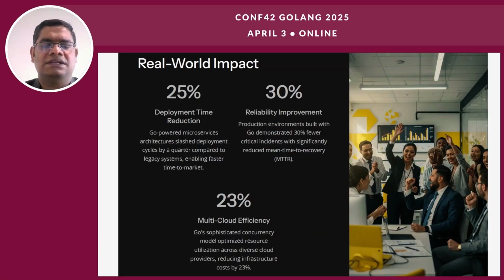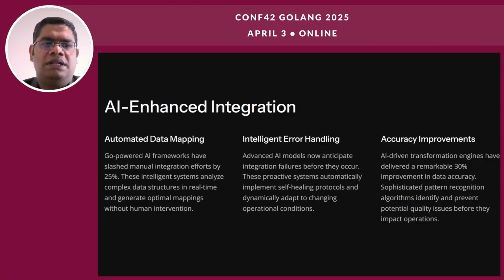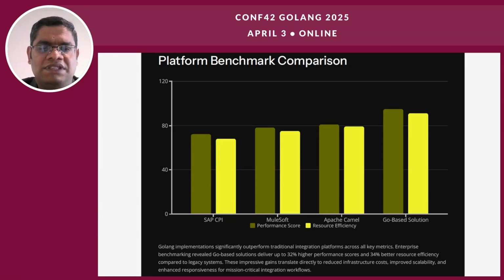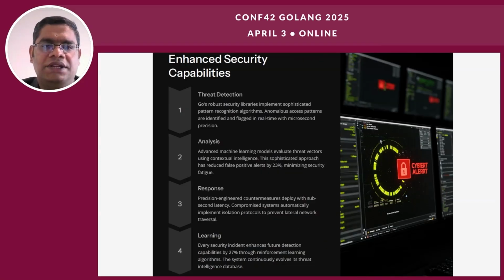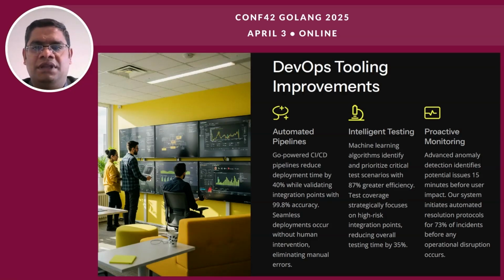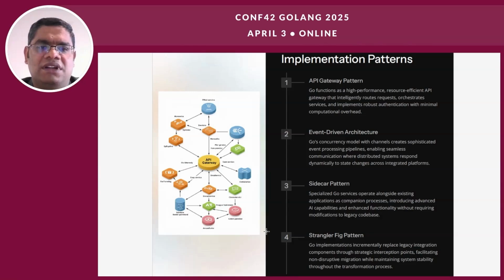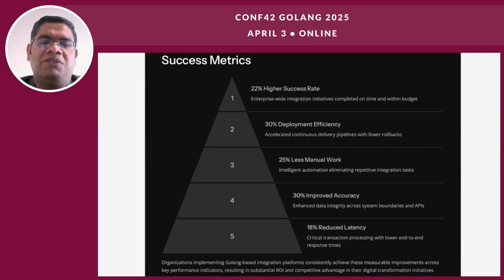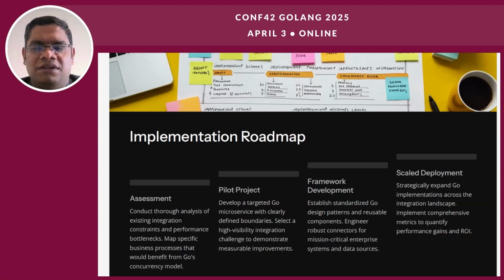Golang-Powered AI for Cloud-Native Integration | Umamaheswarareddy Chintam | Conf42 Golang 2025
Chapters
00:00 Introduction and Overview
00:37 Performance Advantages of AI Enhanced Integrations
01:09 Memory Efficiency and Fast Compilation
02:03 Real-Time Impact on Enterprise Applications
03:17 Automated Data Mapping
04:21 Intelligent Error Handling and Accuracy Improvements
05:06 Platform Benchmark Comparisons
06:13 Security Phases and Threat Detection
07:49 Edge Computing Integration
09:19 DevOps Tooling Improvements
10:31 Implementation Patterns
12:26 Success Metrics and Roadmap
15:27 Conclusion and Q&A